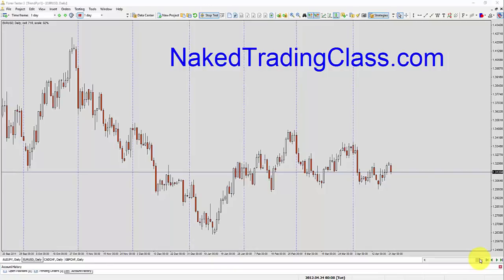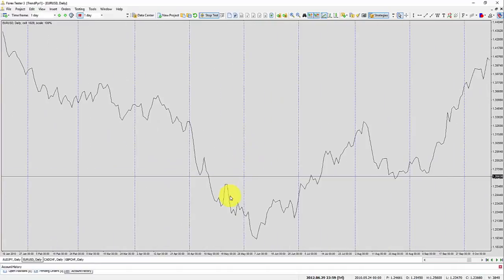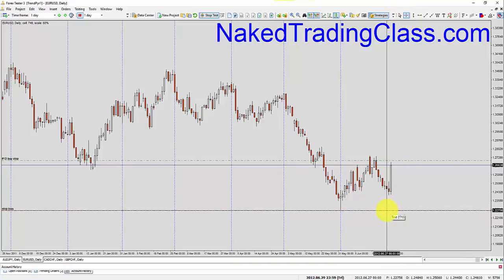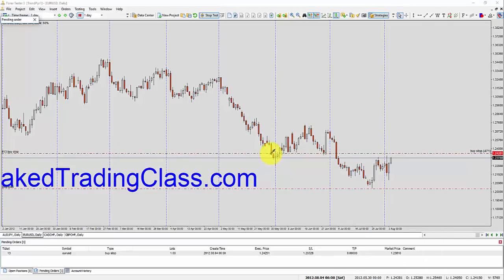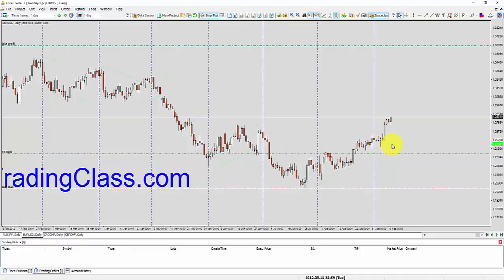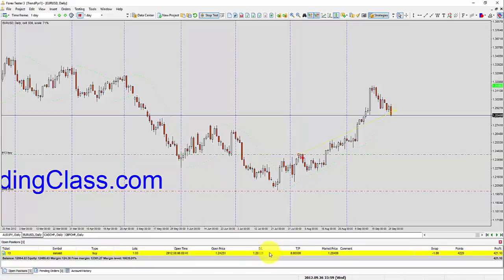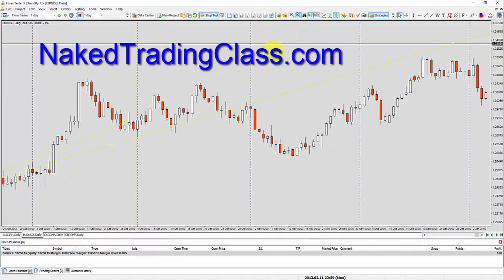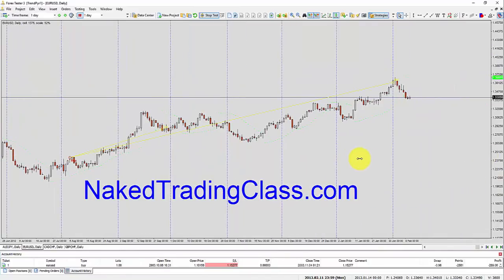Naked Forex System: Is This a Market Wizard System?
(Get the "3 Ways" to growing an account quickly)